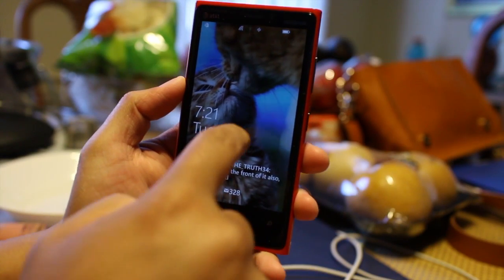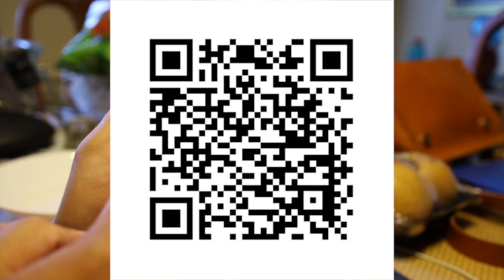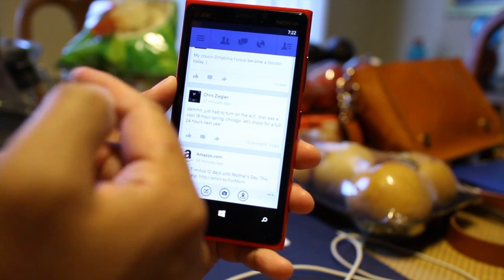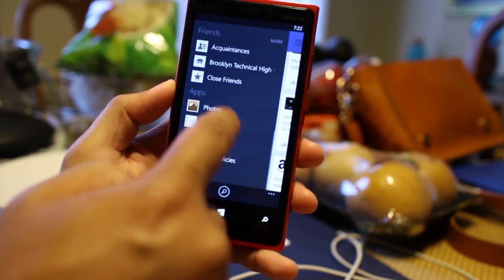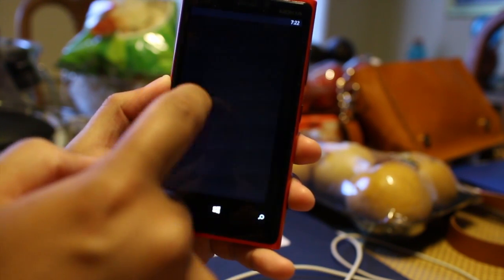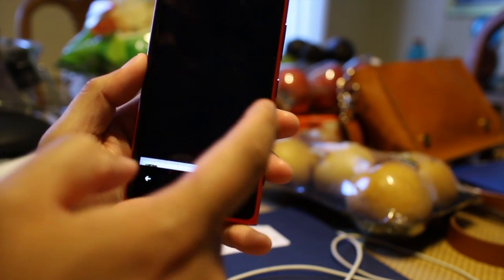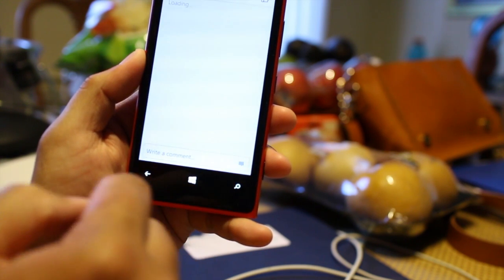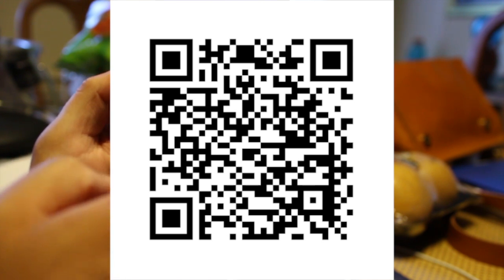Facebook for Windows Phone (Beta)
Microsoft just released an updated, but beta version of Facebook. The design looks new. The huge header titles are gone. Other features include support for high-res photos, post sharing, and Facebook Timeline.

The app is still in beta. I noticed some errors when clicking on the like button on some photos. It may crash randomly too.

You can install the app alongside your current version of Facebook. I've included the QR code in the video so you can scan and download it on your phone.